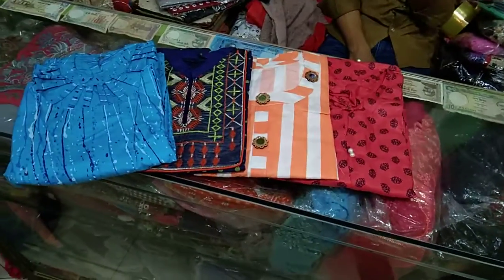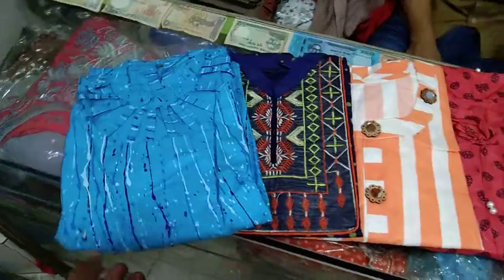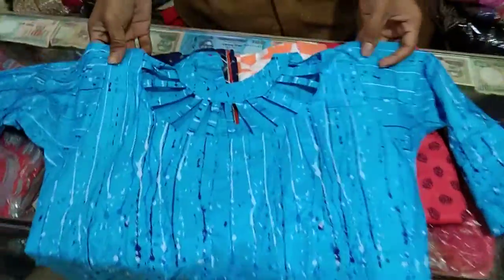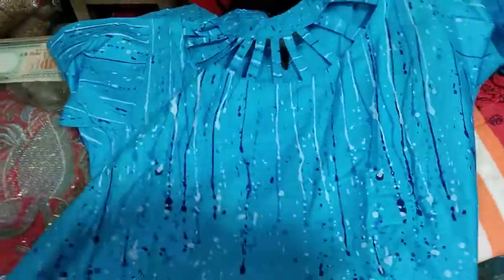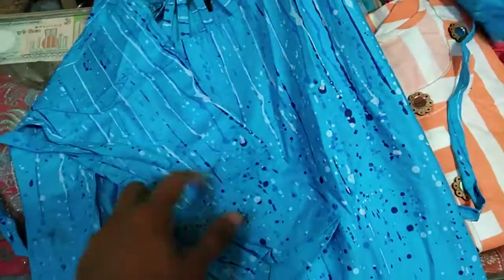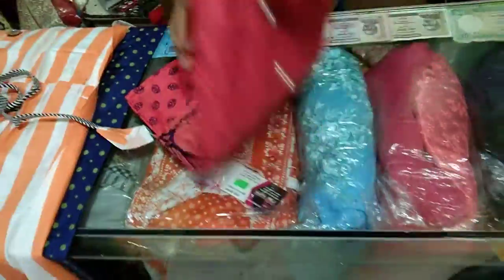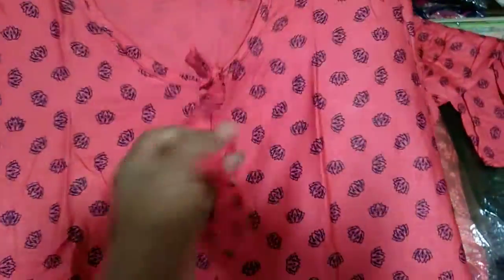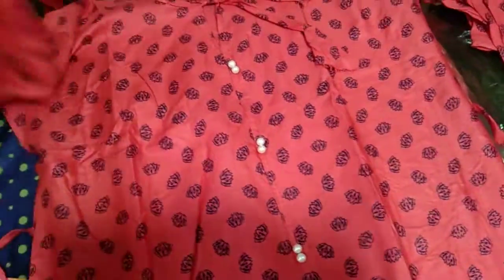মাএ 295 টাকায় ওয়ান পিছ কিনুন পাইকারী দোকান থেকে পাইকারী দামে #01912700336